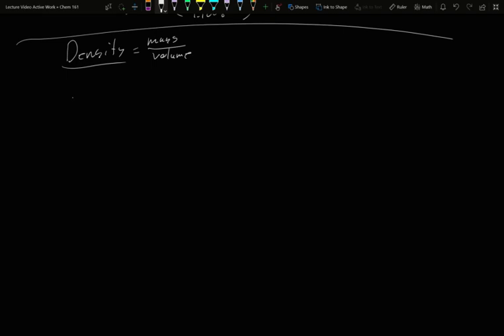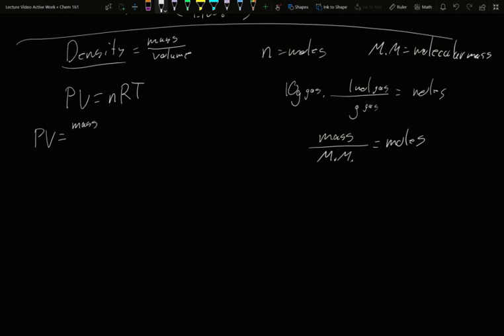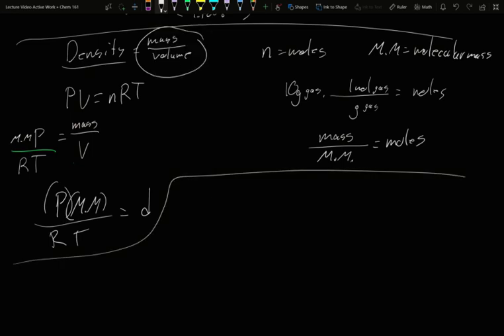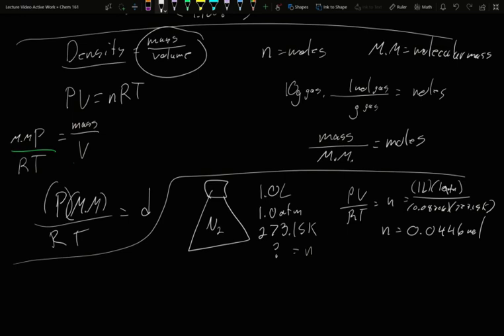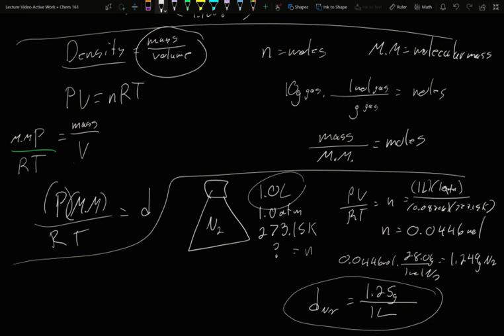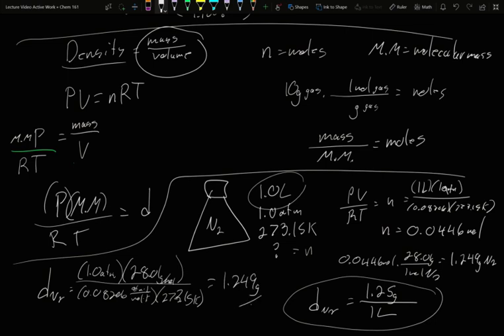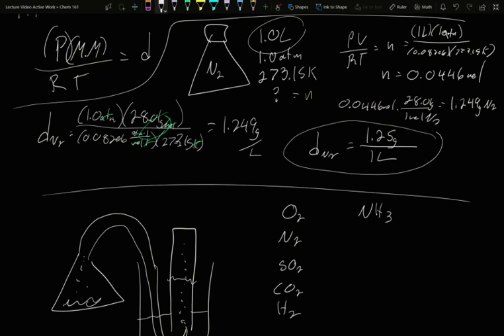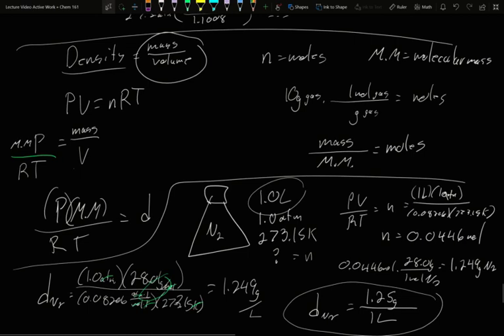Gas Laws 6 - Density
Density of gases